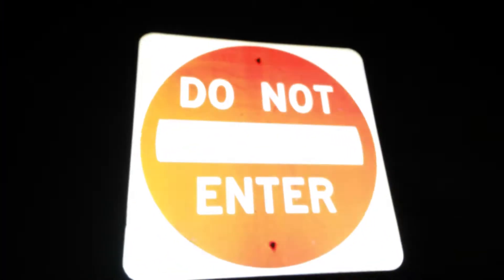More walk and talk stuff